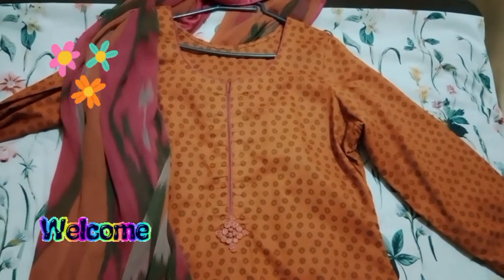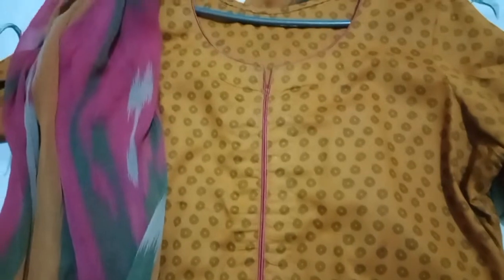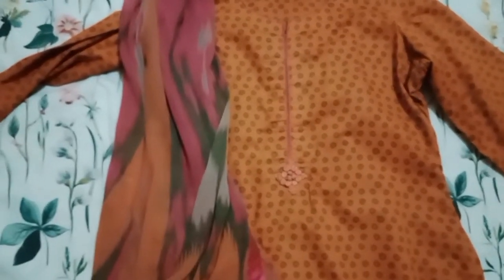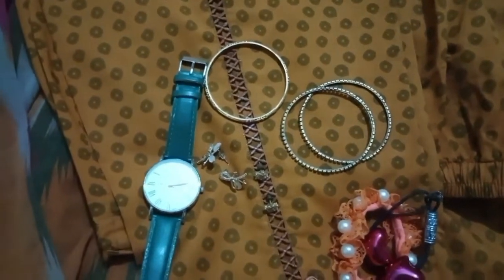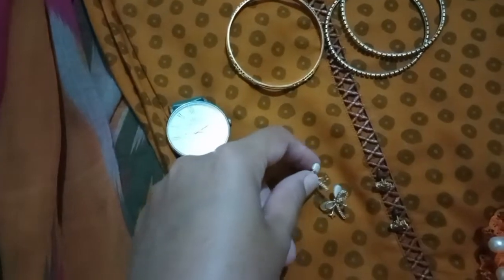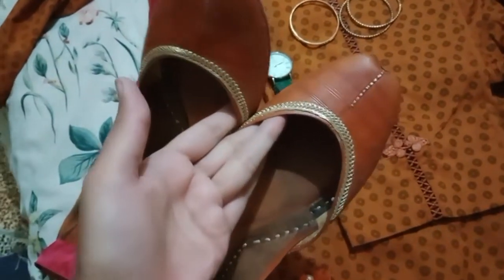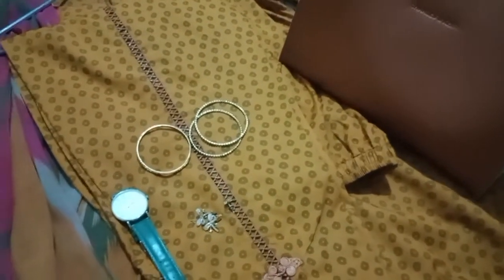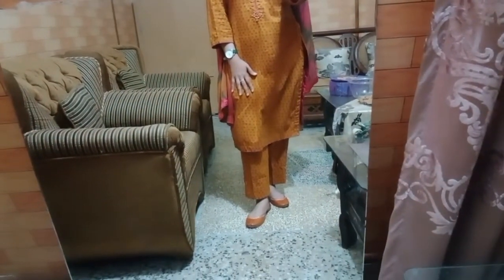How to Style ur Matching Separate for everyday wear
Assalam_0_Alaikum my utube family.
I heartly welcome u all to my world of styling.Here i try to guide u how to carry urself,everyday wear and budget friendly shopping.I put all my heart in making these videos.